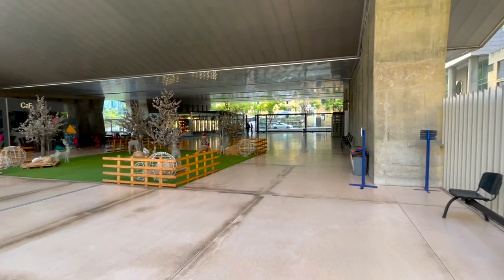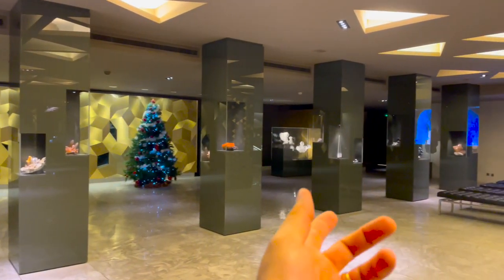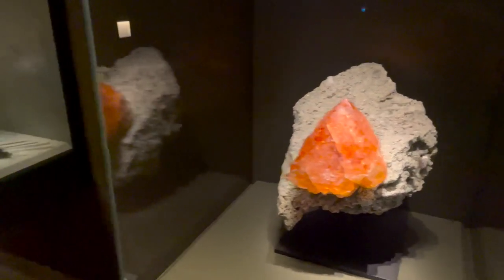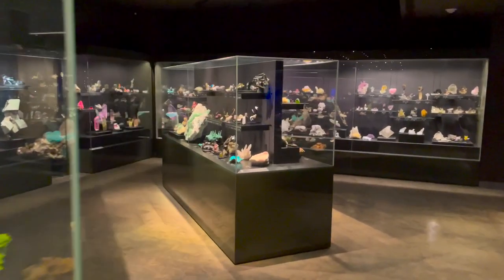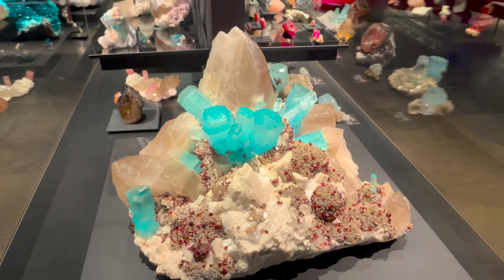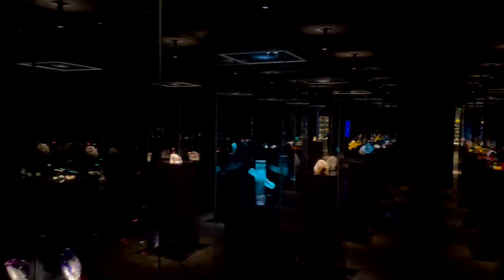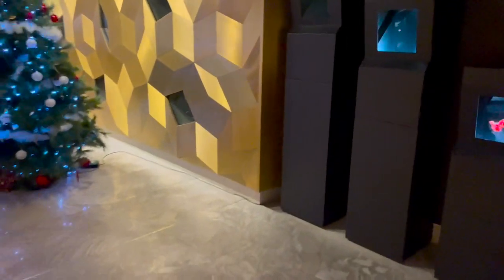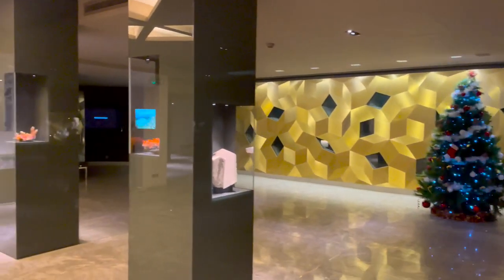Final 2022 Trip - Part 5 - mim Museum, Beirut Lebanon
I've spent the first full day in Lebanon wandering around the mim Museum in Beirut - one of the finest mineral museums in the world. Similar to being at Disneyland, the hours have FLOWN by and, before you know it, the museum is closing.

I was able to film a QUICK walk-though at the mim basically trying to capture my first impression. Two words jump to the front of my mind to describe my take on this museum. Extensive. Impressive.

The way the minerals have been organized has been thoroughly covered in the past. It's using the Systematic Classification of minerals with cases upon cases dedicated to showing the best examples of each class.

Waking through the exhibit, one truly begins to understand the genius of design behind what Salim created. It's not only EXTREMELY pleasing eye-candy for the mineralogically uninitiated, but as one digs deeper, one also sees how much educational material is built in to the museum for those who are searching for it.

And shocking to me was also the number of Best of Species specimens on exhibit.

One of the biggest challenge for me at the mim was to come up with a new idea on how to film this museum that hadn't been done before and would be worthy of such a collection.  Although, prior to this trip, I've become VERY familiar with the ideas, inspirations and layout of the museum - due primarily to our preparation for Salim's Mineral Talks LIVE interview (Episode 13) - I KNEW that I would have to spend some time - days - just living in the museum. This trip is my scouting trip - the first step in that process.

For lovers of minerals, I HAVE to emphasize how CRITICAL it is to visit this museum and walk through the mim itself. Videos, photos and written descriptions don't do it justice. You HAVE to visit.

So I give you all this quick walk-through and a taste of my first impression. Enjoy the brief look and be assured that there WILL be more.

In the meantime, I wish EVERYONE a Happy, and safe, New Year!